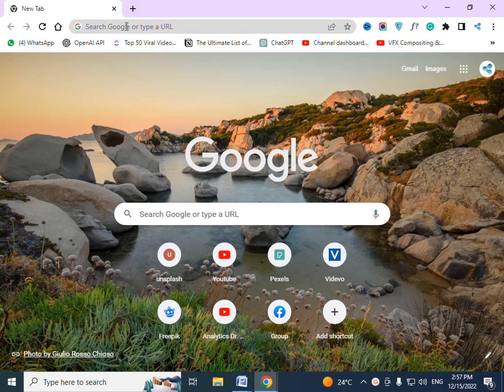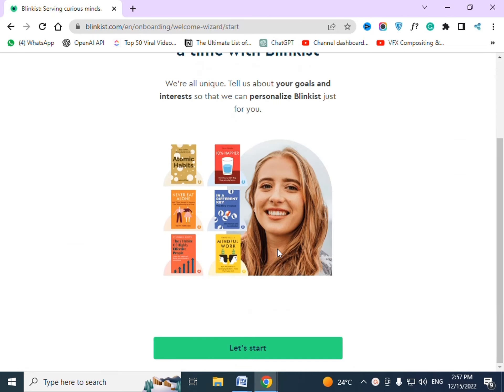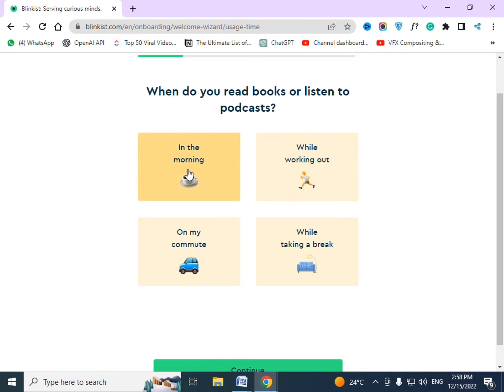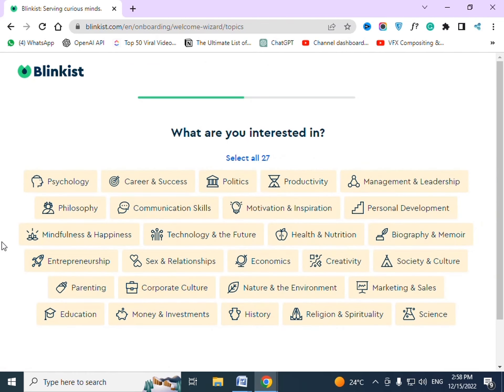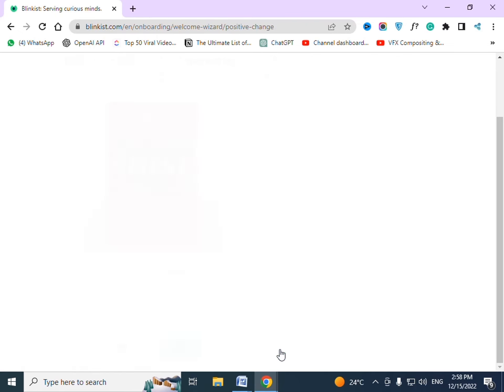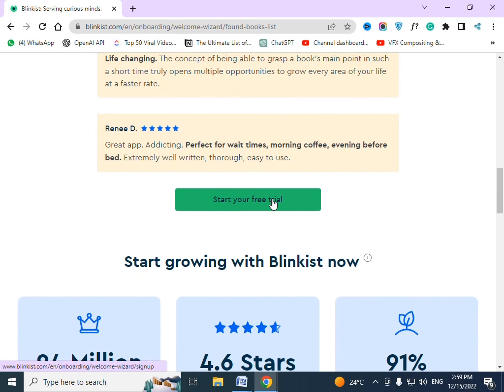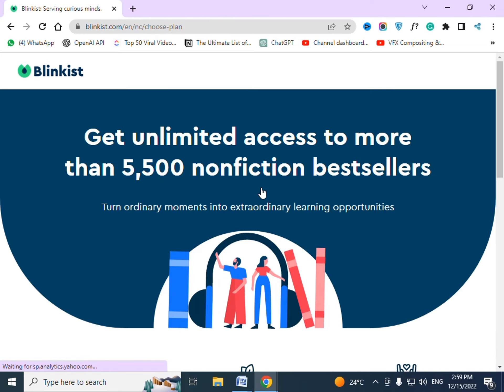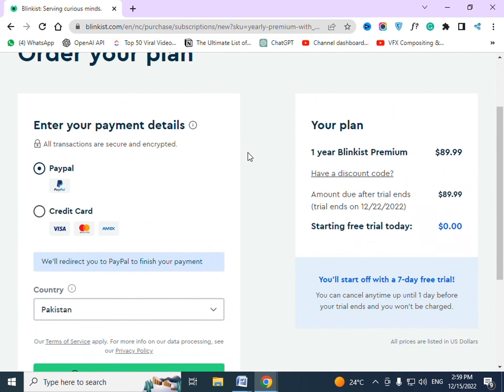Imagine if you could learn a new skill in just 10 minutes a day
Want to learn a new skill in just 10 minutes a day? Try using the Blinkist app to get quick summaries of non-fiction books. With the Blinkist app, you can easily fit learning into your busy schedule and start developing new skills right away. Give it a try today and see how much you can learn in just 10 minutes a day!